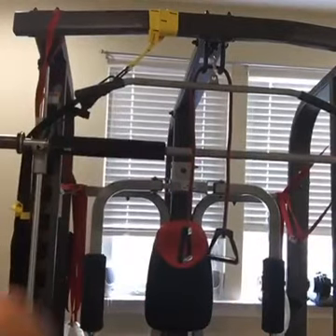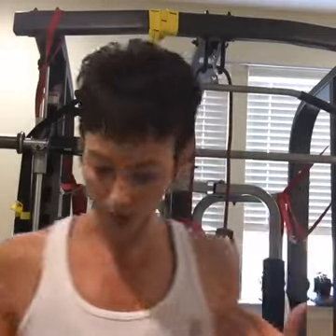4 Simple Tips for Weight Loss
4 simple tips for weight loss! No diet, no cleanse, no crazy starvation! Just simple tips that WORK! Remember you can't out-train a bad diet! Have questions? Want coaching?